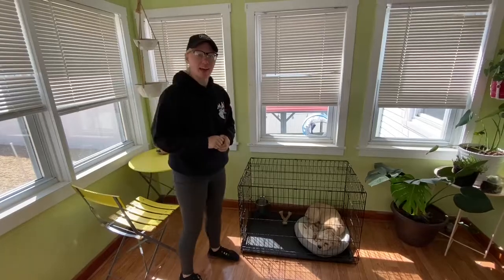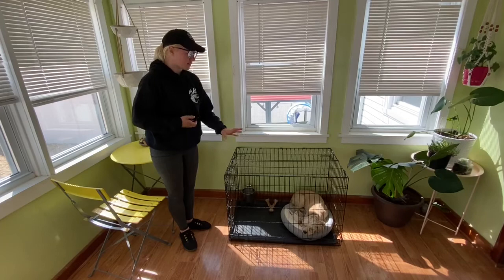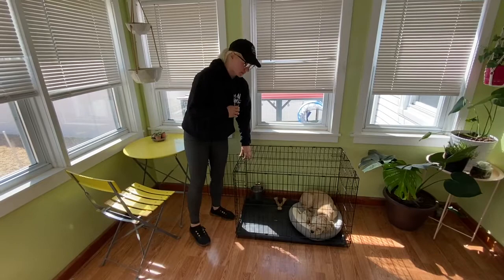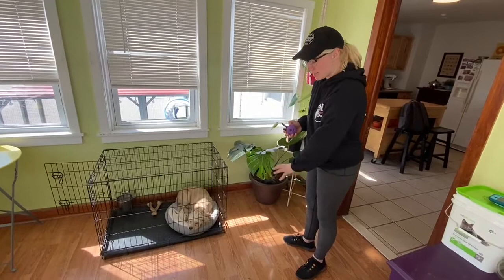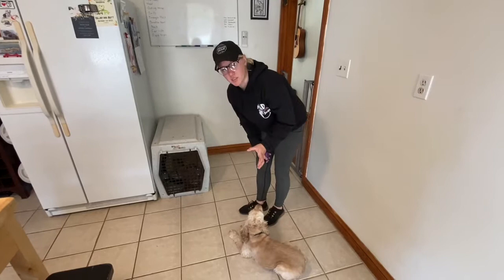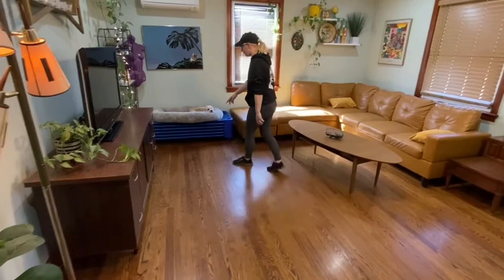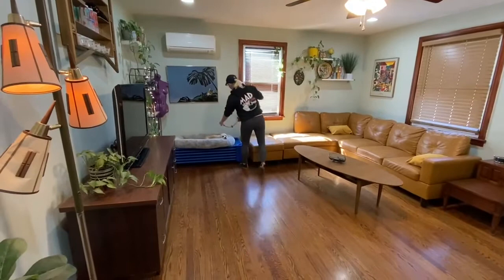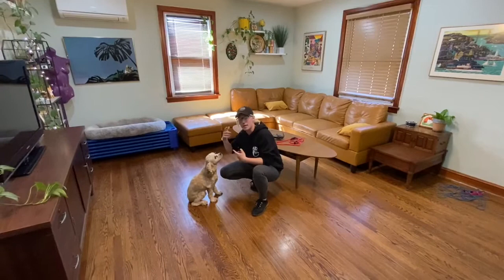Laney the cocker spaniel - how to use training